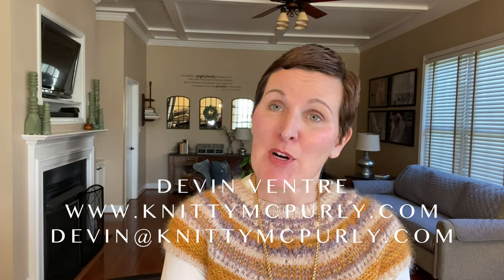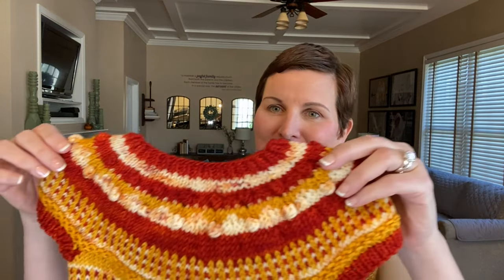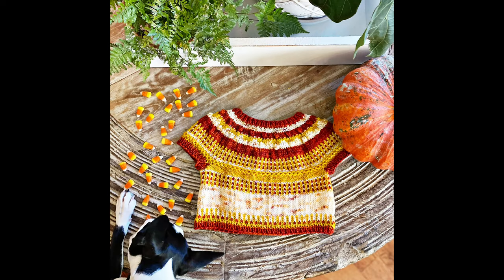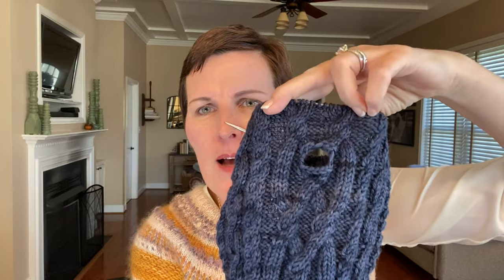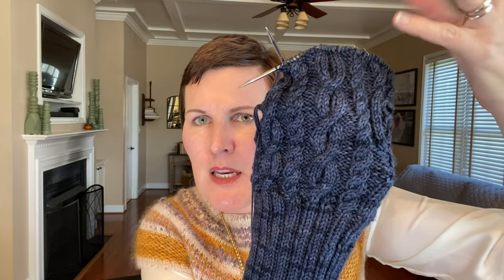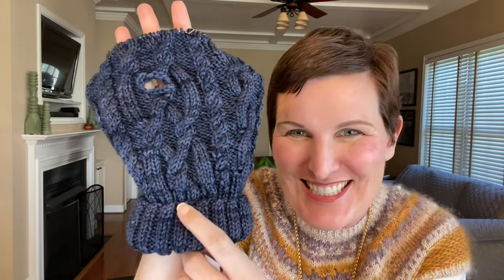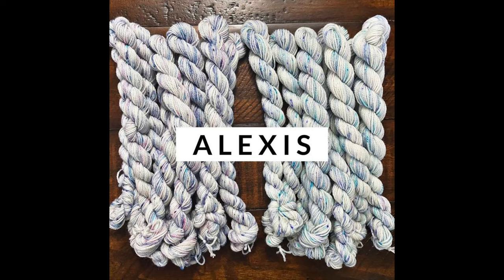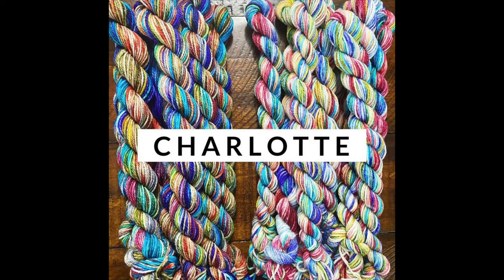Knitty McPurly Podcast Episode 52: Candy Corn Sweater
Hello knitters!  I hope you enjoy this episode of the podcast! 😘

✨ Knitting Fantasies ✨